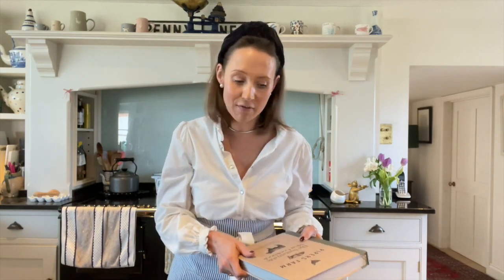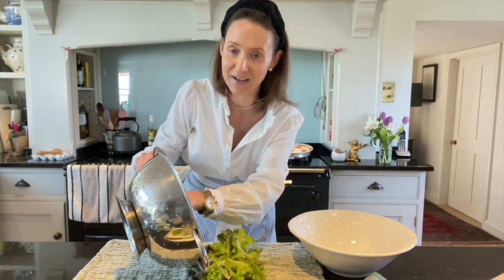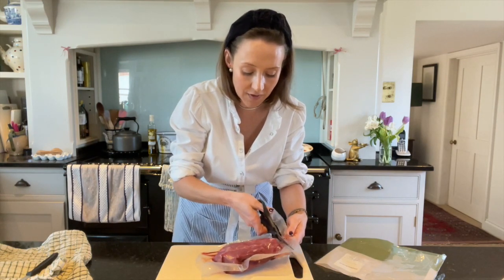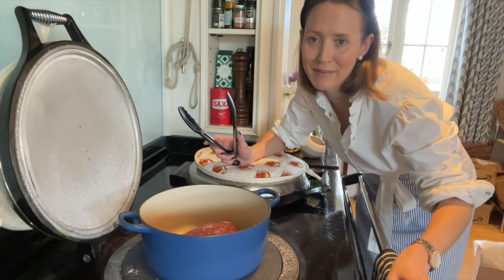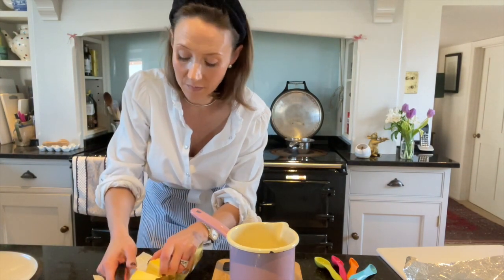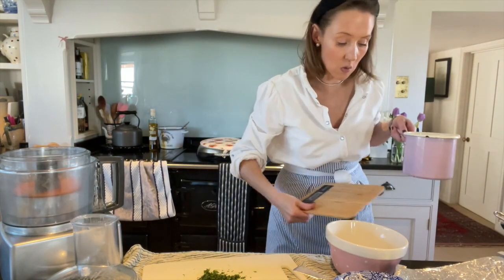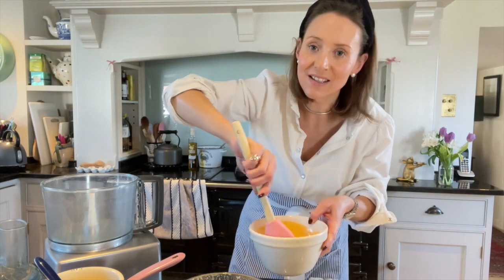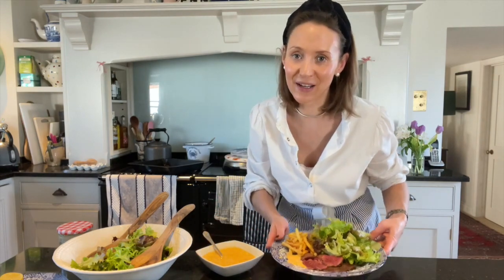How to cook the perfect Valentine’s Day Chateaubriand Steak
In this week’s How-To, I’m showing you exactly what I’m cooking for my darling husband Sigh this Valentine’s Day.

One of his ultimate meals is a juicy beef steak with skinny fries, fresh green salad with homemade vinaigrette and a béarnaise sauce, so that is what he shall have!

I’ve been singing the praises of our wonderful local butcher recently, and he is utterly fantastic with such knowledge and great produce. However, I also know that not all of you have access to such a fabulous butcher! For those who may be on the lookout for great quality meat via an online provider, this week I’m using Piper’s Farm online marketplace. In particular, their Grass Fed Beef Chateaubriand Sharing Steak. It was indescribably good!

Delivered straight to your front door with really easy-to-follow instructions, sustainably responsible packaging and high-quality produce, we were both seriously impressed by Pipers Farm and I cannot recommend it more highly.

Watch along now to see how I prepare Sigh’s ultimate meal, and if you shop with Pipers Farm I’d love to hear your recommendations!

Love, Charlie x